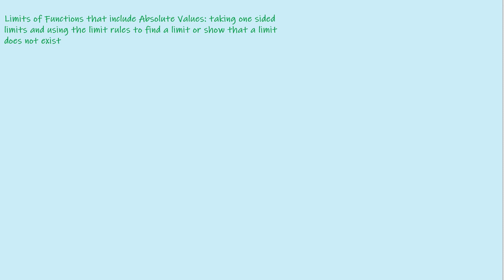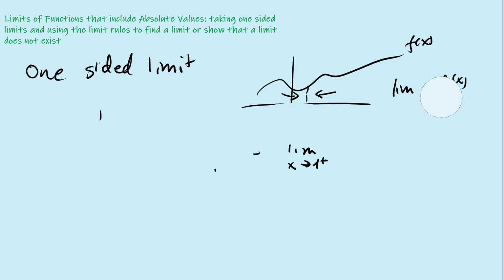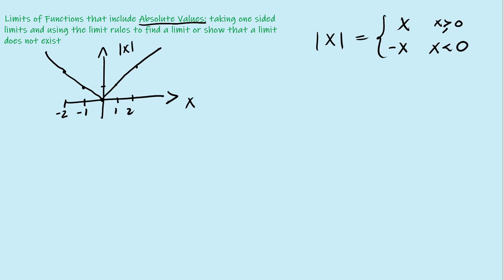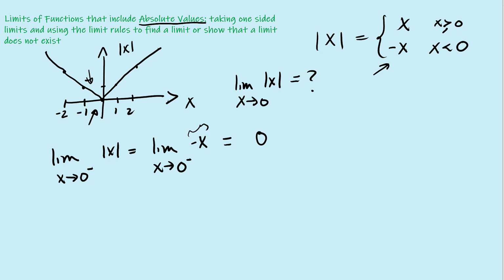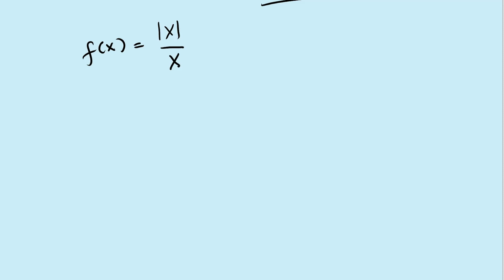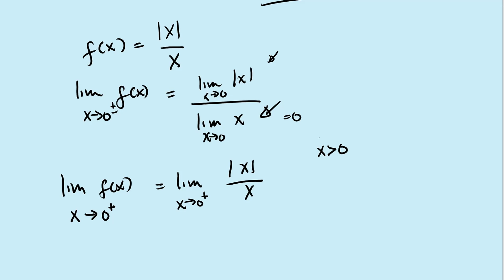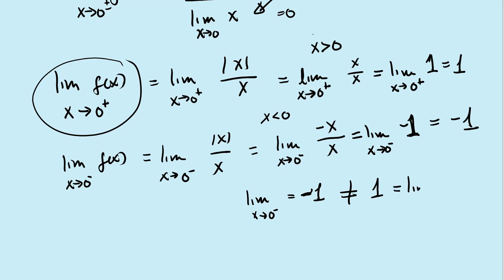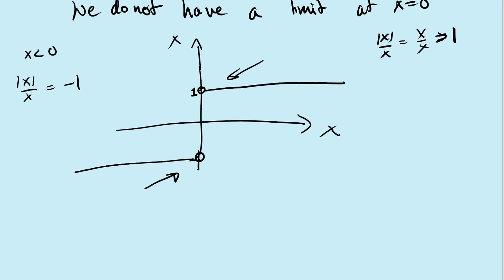Calculus of Limits (8): Limits of functions that include absolute values and one sided limits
Reviewing one sided limits using the absolute function.